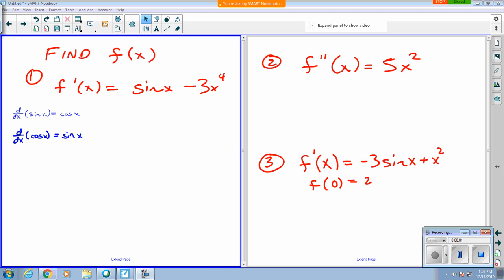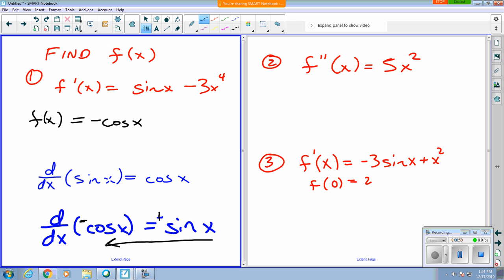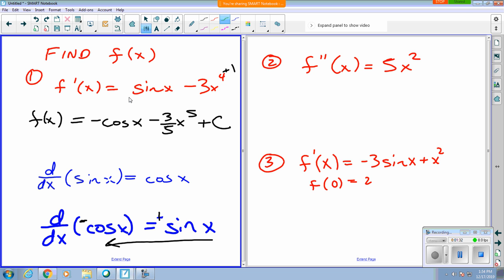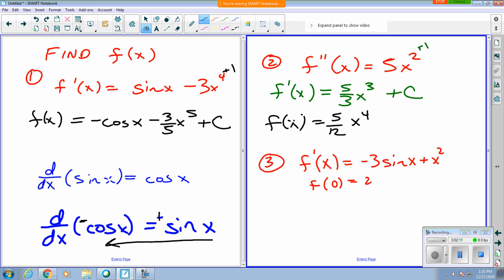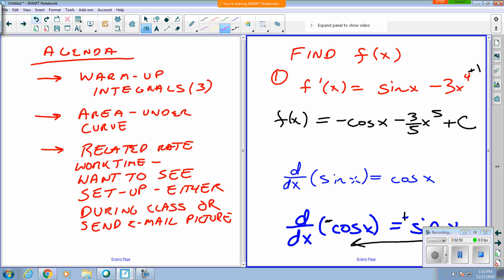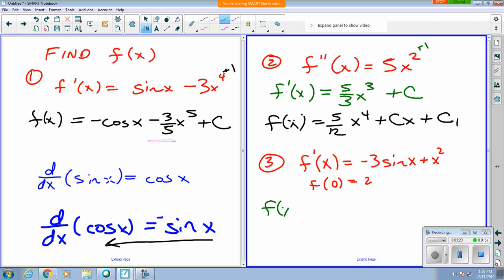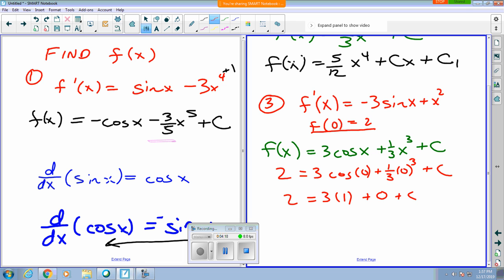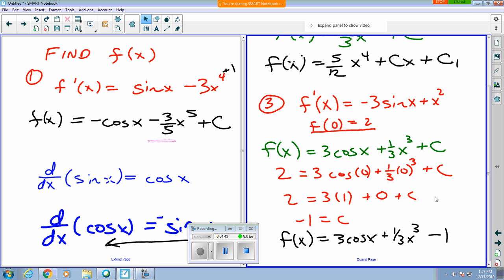AP Calculus AB - Anti-Derivative - Integral Examples - 3 problems --Juda math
3 examples of General/Initial Condition Integrals (Anti-Derivatives)